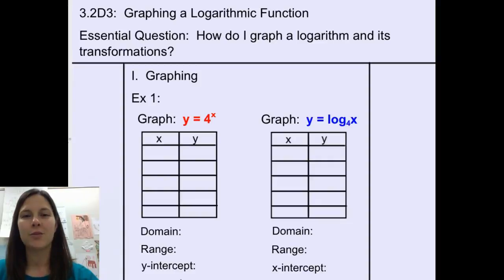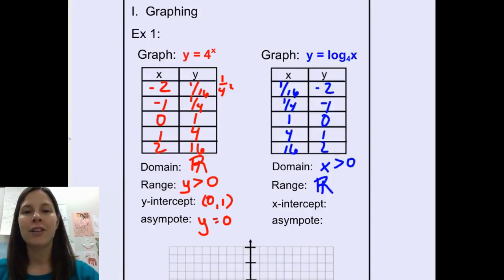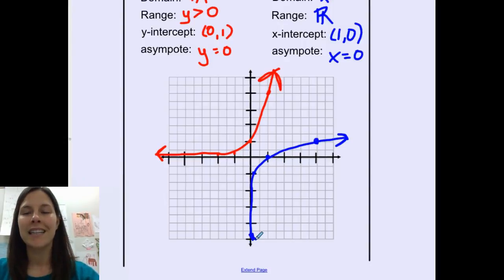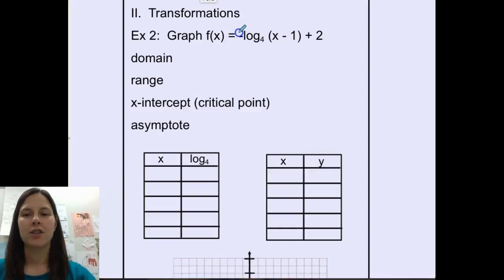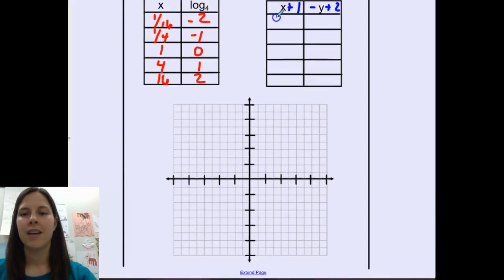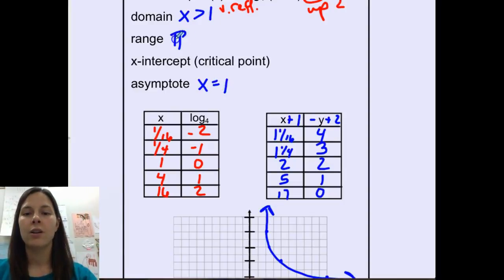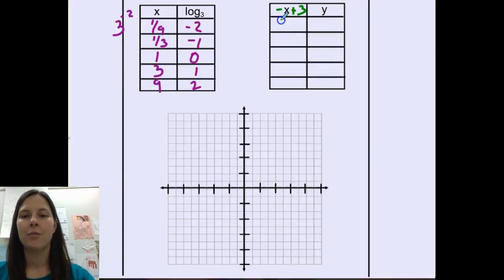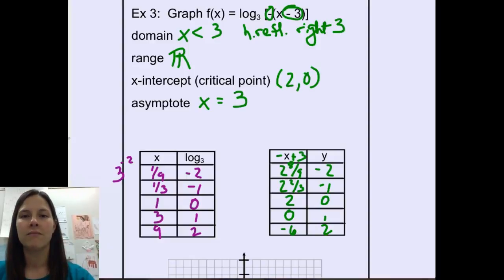3.2D3 Graphing Logs